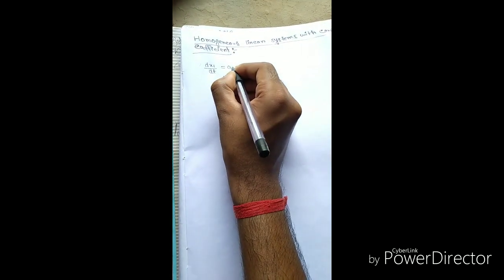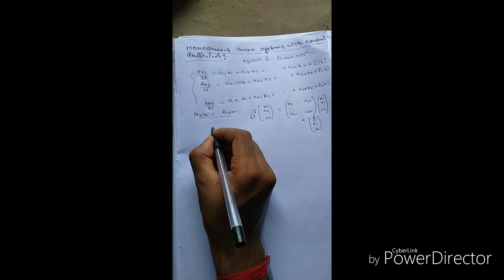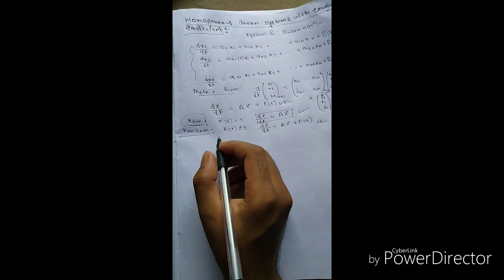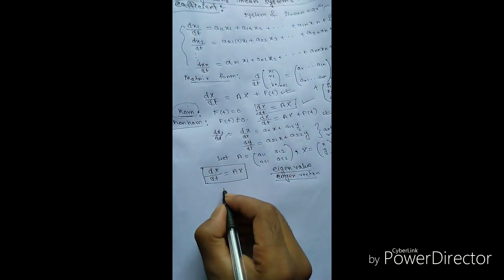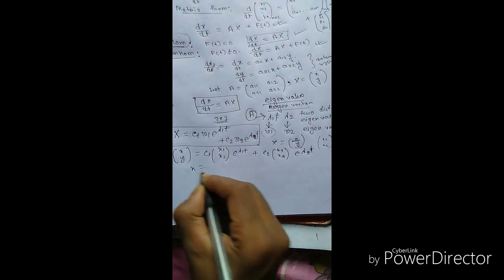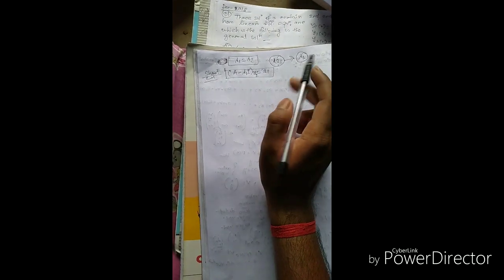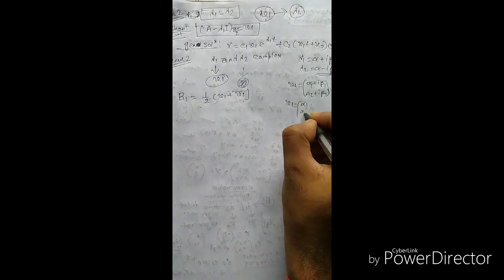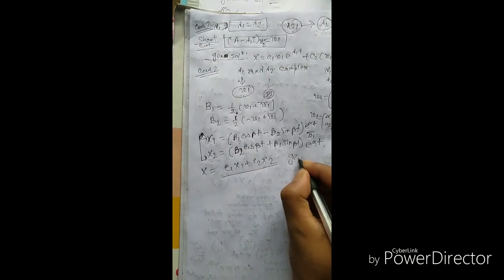CSIR NET MATH MSC